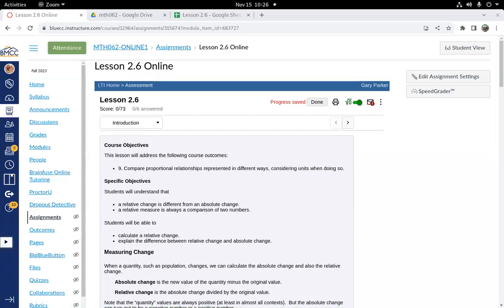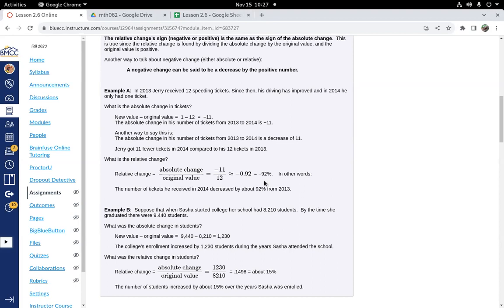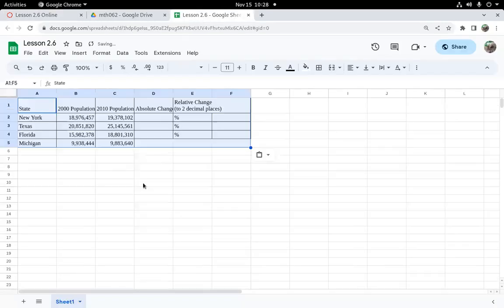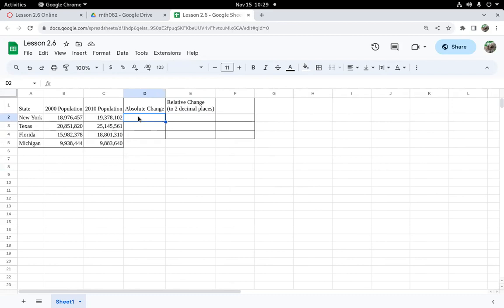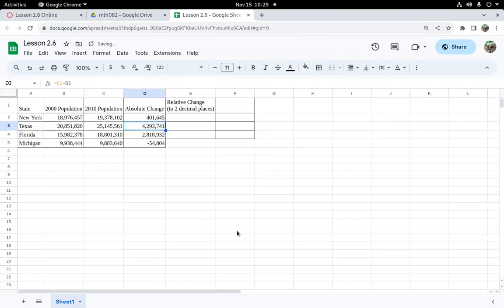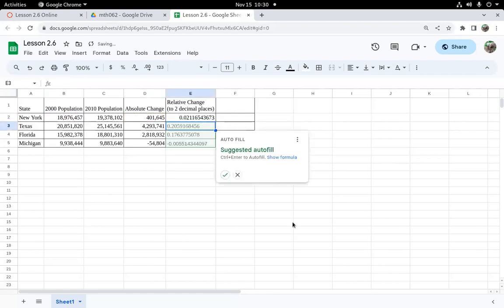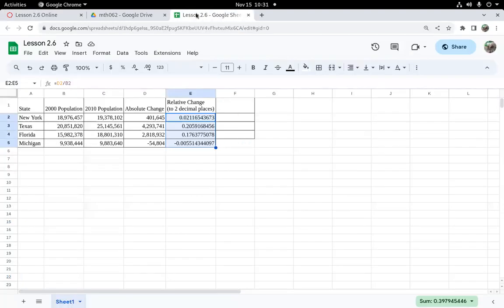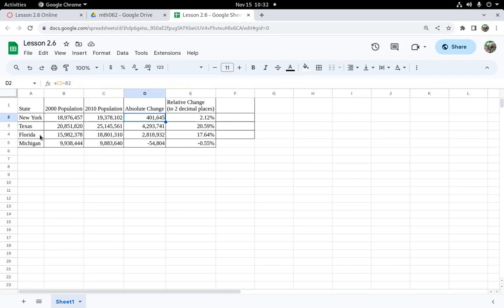MTH062 lesson 2.6 spreadsheet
Using a spreadsheet to calculate absolute and relative change